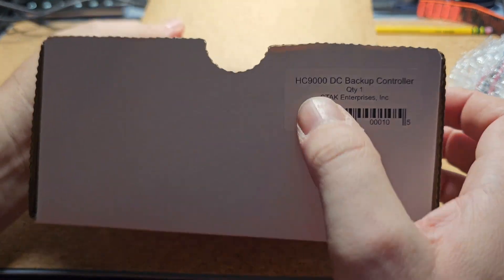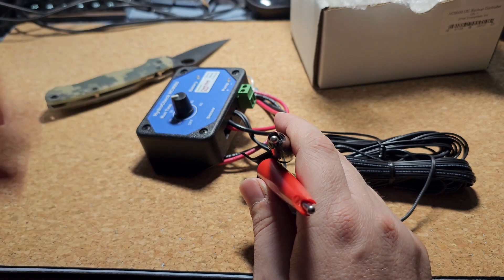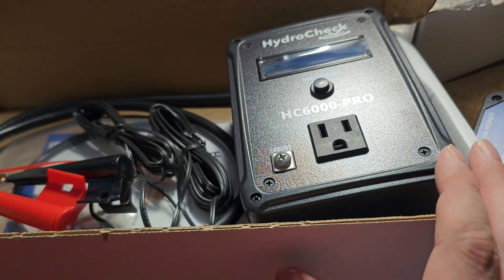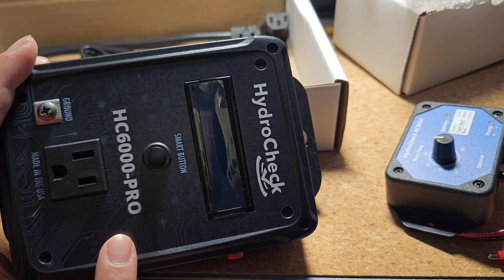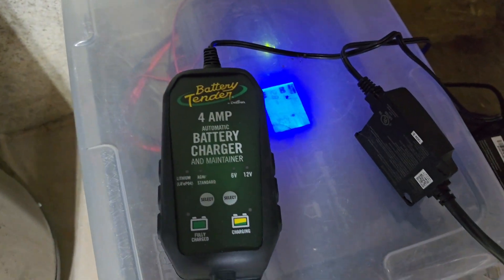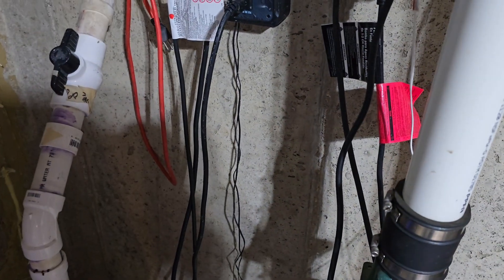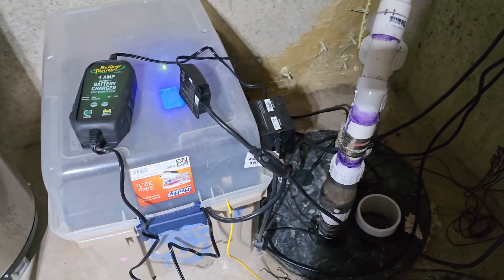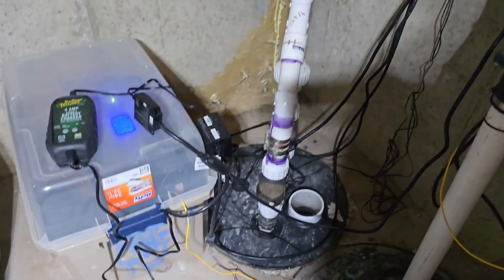Hydrocheck Review and custom install update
Update on my final config for custom sump battery solution. Purchase